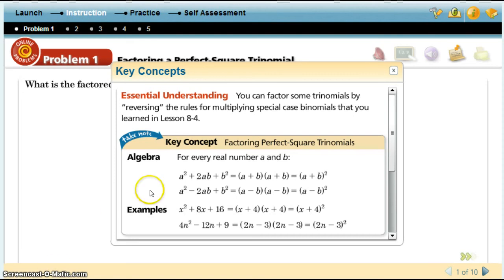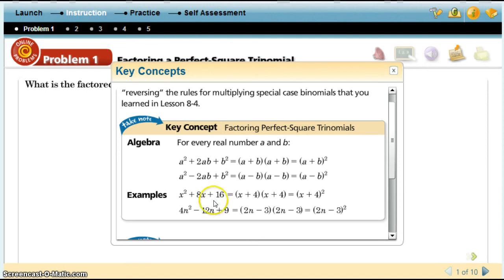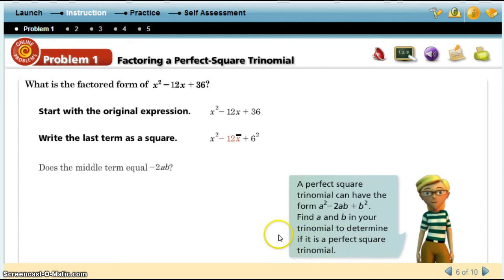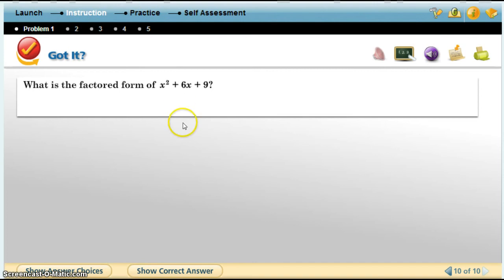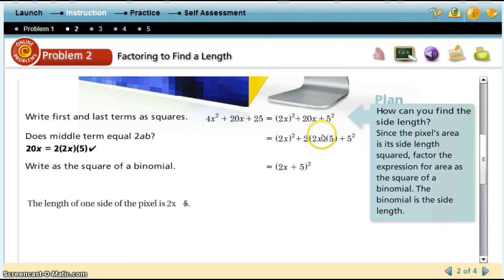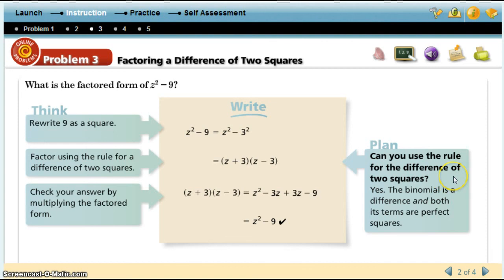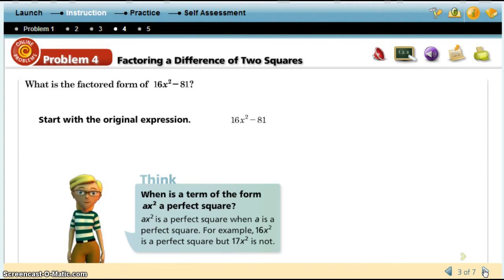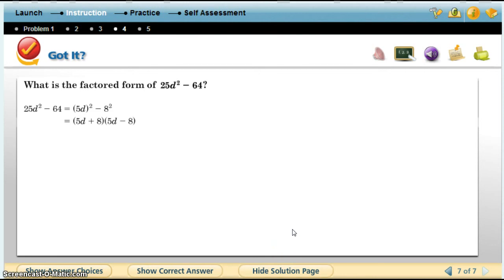Factoring Special Cases